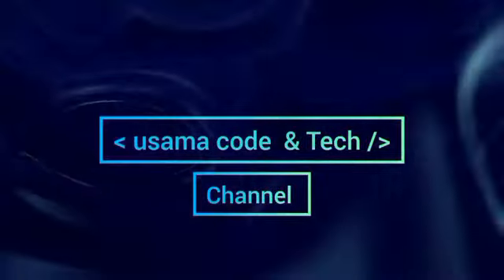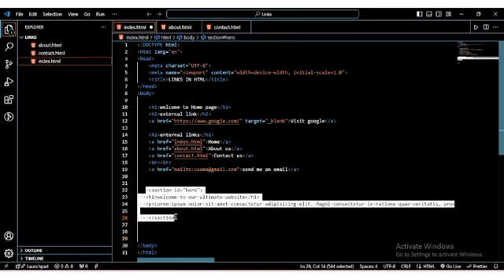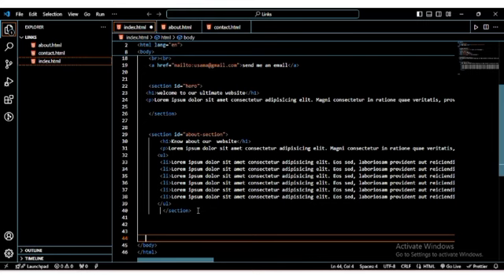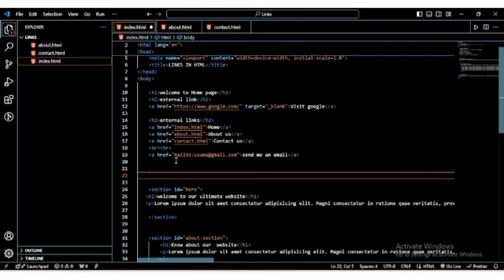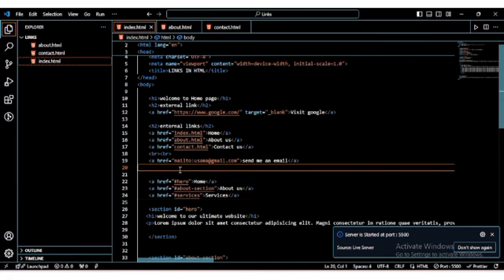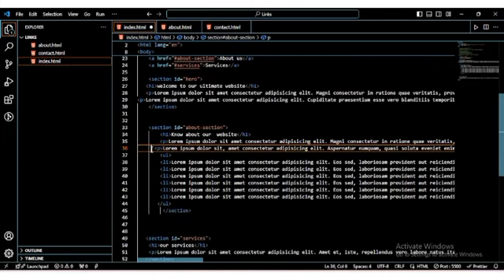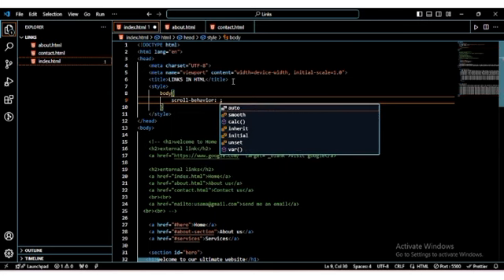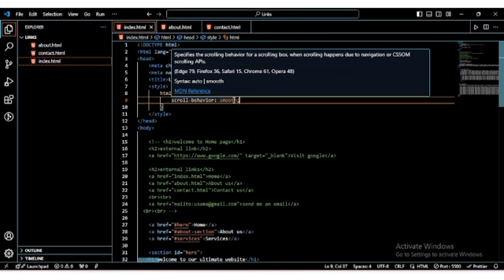Advanced HTML Links: Navigating Within the Same Page (HTML Beginner to Pro Series - Part 6)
Take your HTML skills to the next level with this specialized tutorial, part of the 'HTML Beginner to Pro' series! Learn how to create anchors and internal links that allow users to navigate seamlessly within the same page. Discover the techniques to enhance user experience by directing them to specific sections effortlessly. This tutorial is perfect for creating FAQs, table of contents, and long-form articles. Get ready to make your web pages more dynamic and user-friendly!